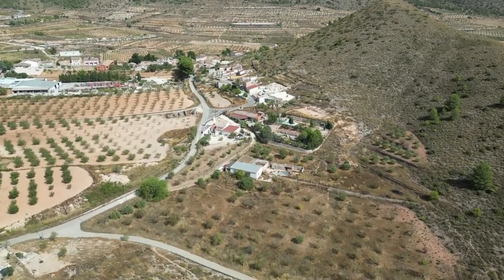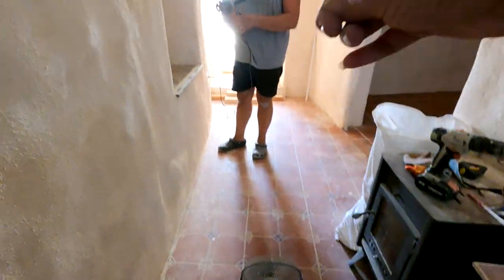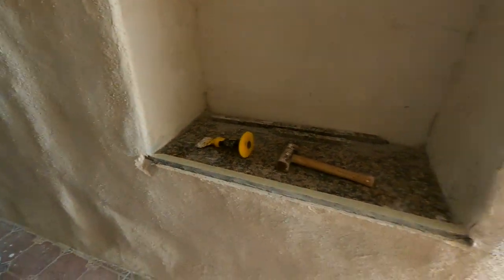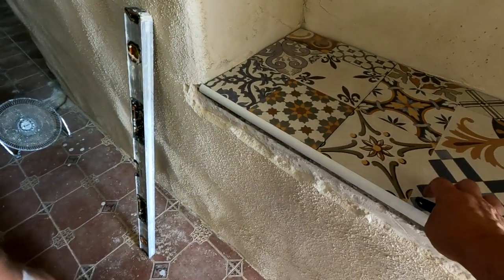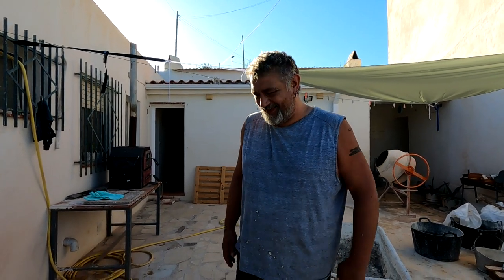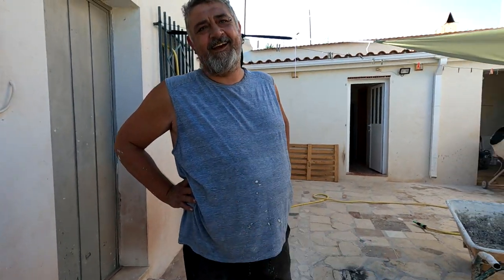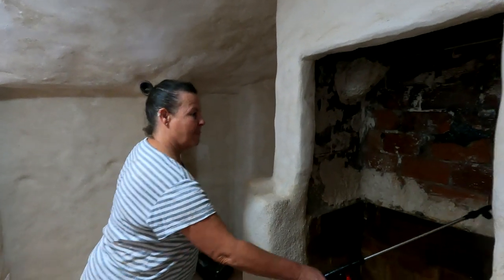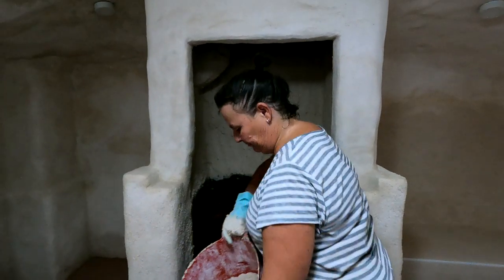Is this the last of the construction? Have we beaten the caves or have they beaten us? (Ep 216)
Lime plaster and how long it can be left and still used,  we finally say goodbye to our wheelbarrow and use lime wash outside.

This is the link to the battery-operated sprayer we bought